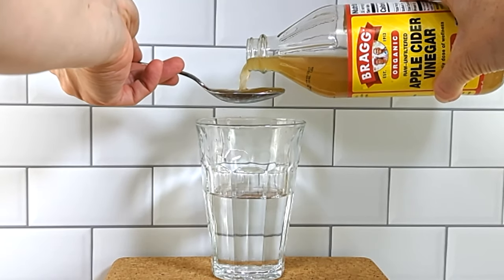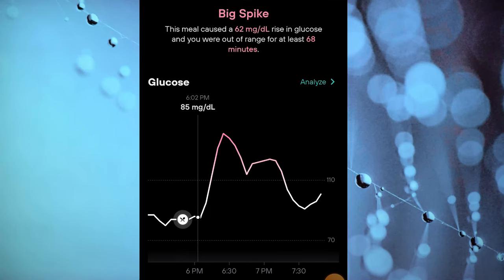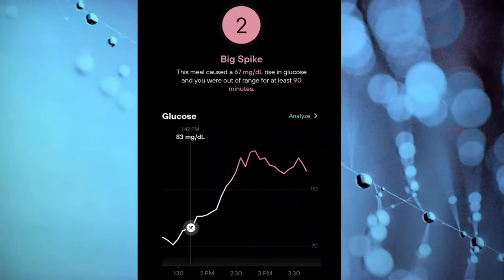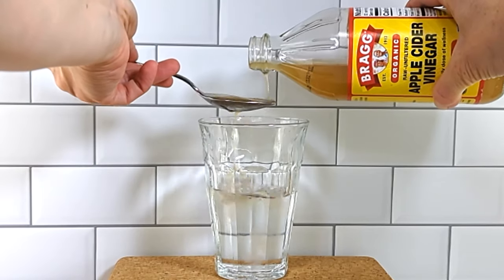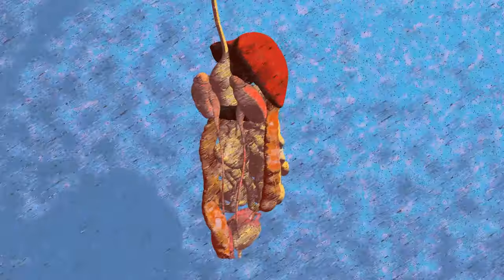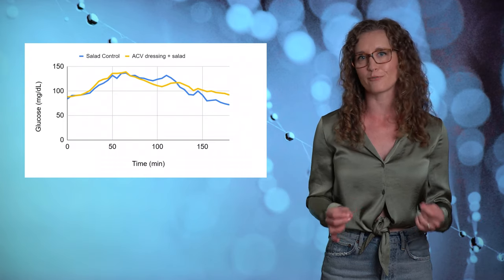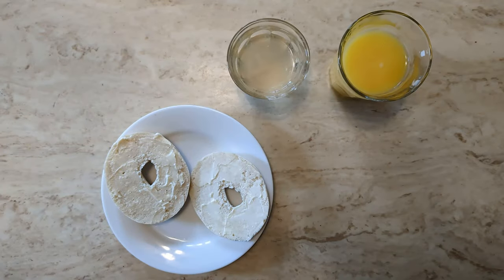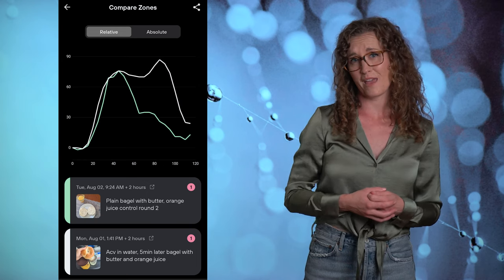Can ACV Lower Your Blood Glucose?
Apple cider vinegar is claimed to blunt your blood sugar response to food. I ran some experiments and was VERY surprised by the results.

00:00 Intro
00:43 ACV Background
01:02 Experiment Design
02:00 Salad Experiment Design
02:30 Control Salad Results
03:34 ACV Drink Salad Results
04:25 How does it work?
05:24 ACV Salad Dressing Results
05:58 ACV Gummies Results
07:04 Salad Results Recap
07:23 Bagel Experiment Design
08:00 Bagel Experiment Results
08:58 Conclusion

Additional Footage
Pexels photo by Nathan J Hilton, videos by Polina Tankilevitch, Karolina Grabowska, cottonbro
Storyblocks